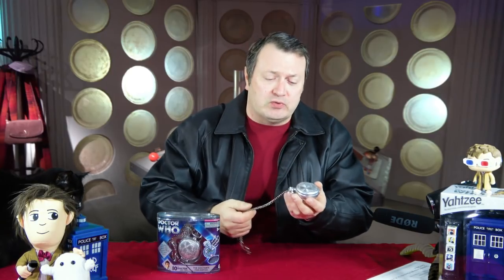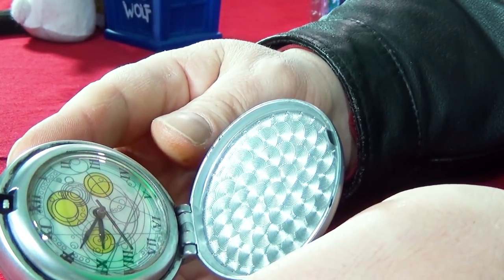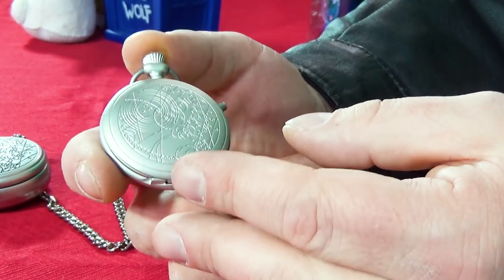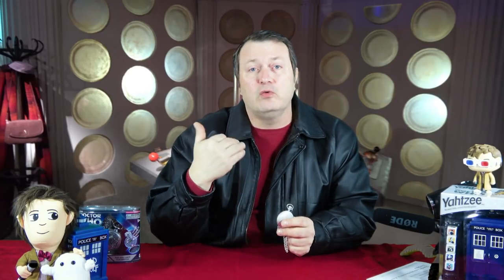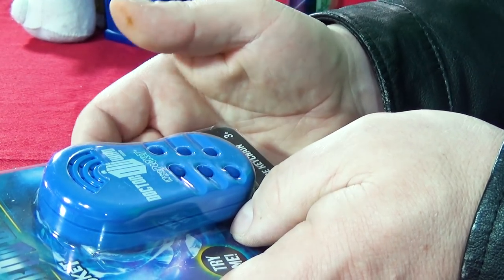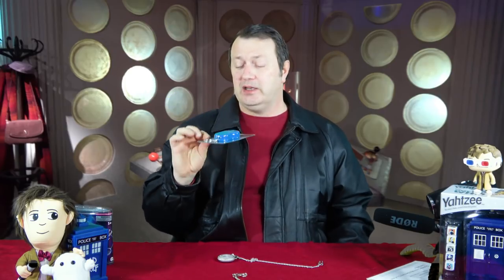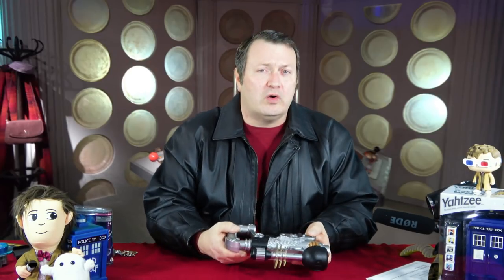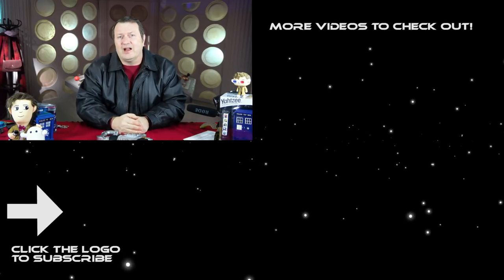4 Doctor Who Props (and a Bonus!) - Cosplay Spotlite Prop Review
Check out Captain Kyle's review of two fob watches, the nano-recorder and the Journal of Impossible things! Plus a bonus prop!

In this video, we discuss the 10th Doctor's Fob watch as seen in Human Nature and The Family of Blood and the Master's fob watch as seen in Utopia. Plus the Journal of Impossible Things (also Human Nature) with the accompanying mini sonic screwdriver (there's always one around). We'll also discuss and demonstrate the nano-recorder used by the 11th Doctor. Plus a bonus prop that has never appeared in any episode of Doctor Who: the Anti-Time Device!

The last item has hidden sounds, which are demonstrated in this video. This info was received from JTMitchell87 with his review of this device. This can be found at:

10th Doctor Fob Watch: Check ebay and google shopping.
Master's Fob Watch
Journal of Impossible Things
Anti-Time Device

for more cosplay information, a convention calendar, forums and more!